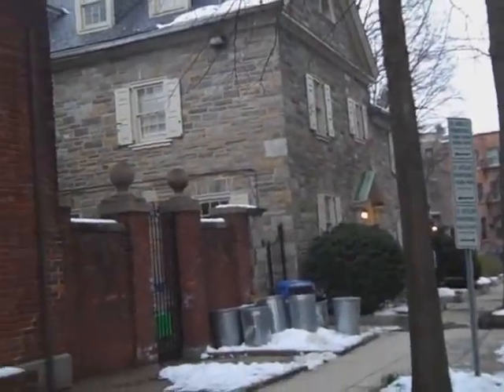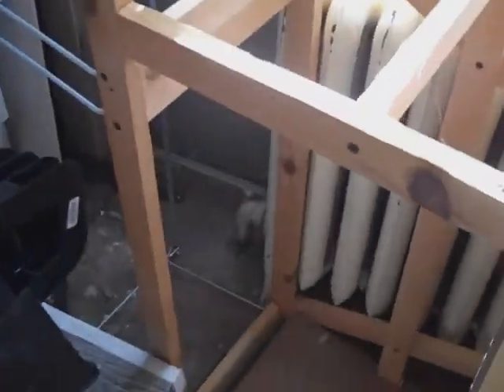Energy Efficiency Audit Part 1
2121 Decatur Place